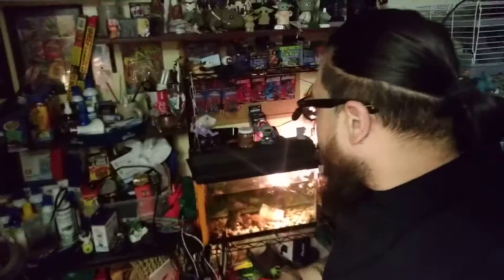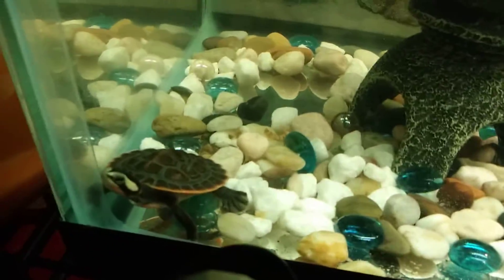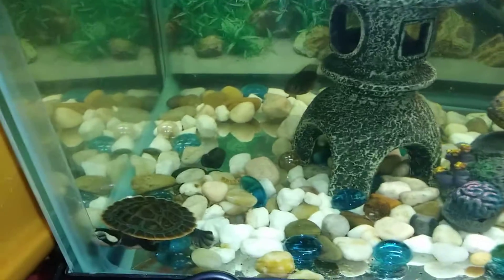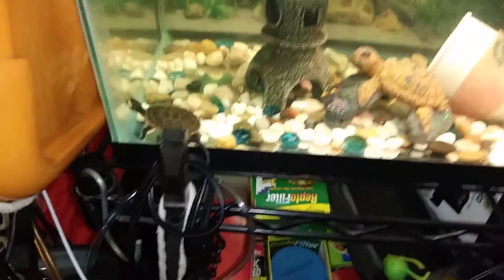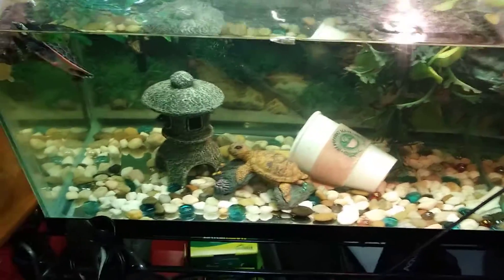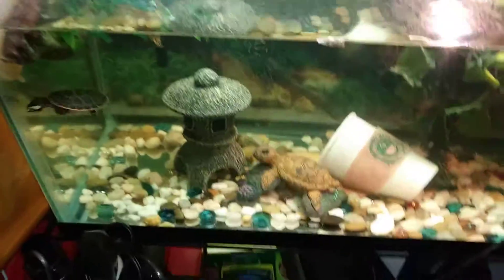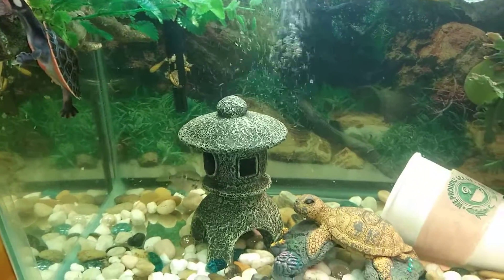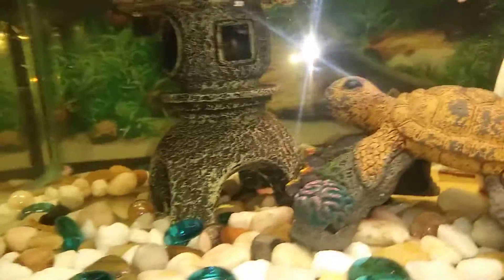Soft Shell 🐢 African Cichlids 🐟 Pink belly side neck 🐢 💘 🐚 🎶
Love these 2 turtles here